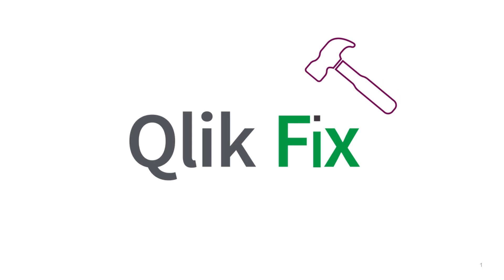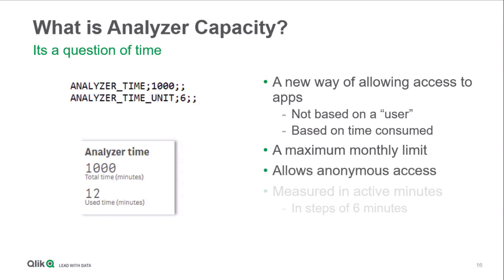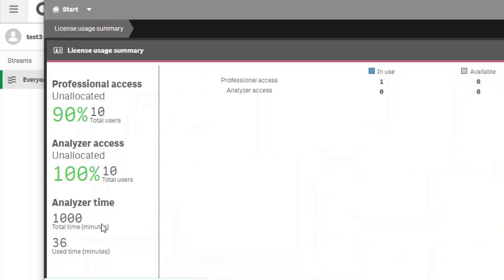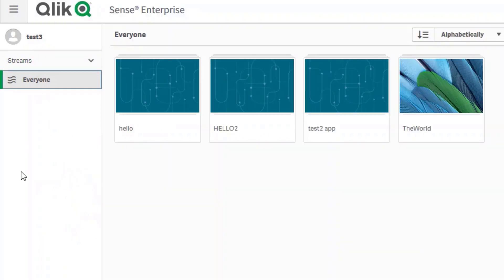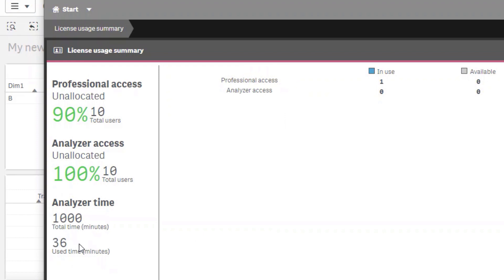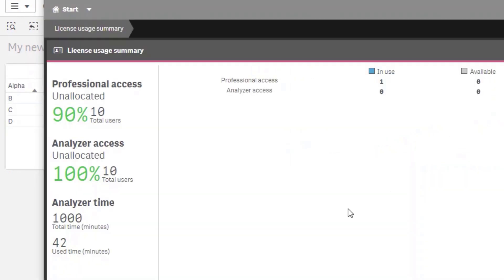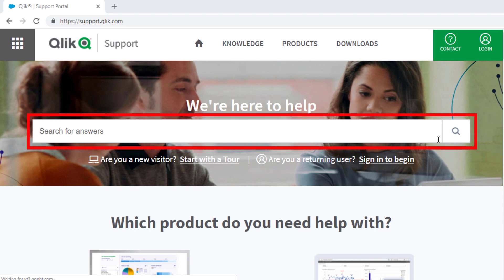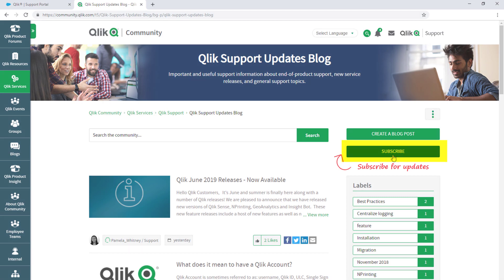Qlik Fix: How Qlik Sense Analyzer Capacity Works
This video demonstrates how Qlik Sense Analyzer Capacity licensing works.